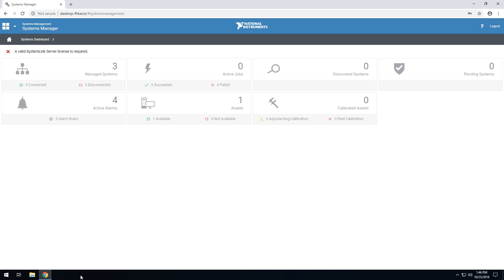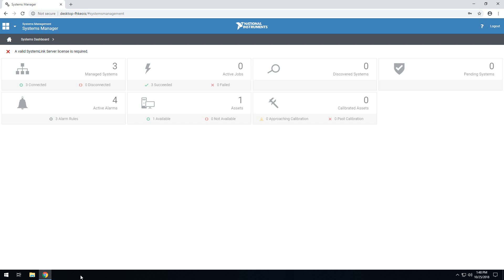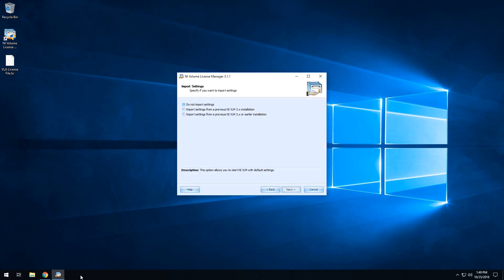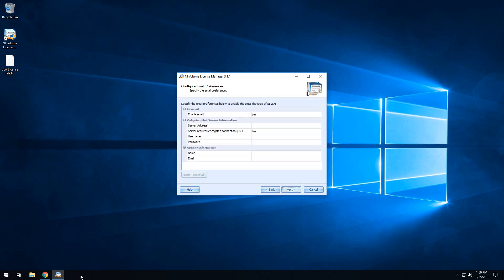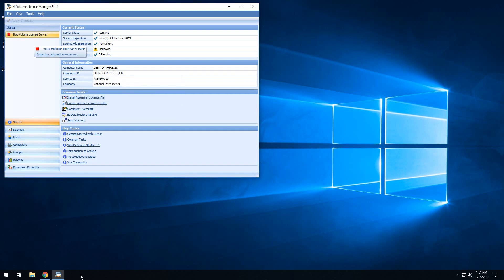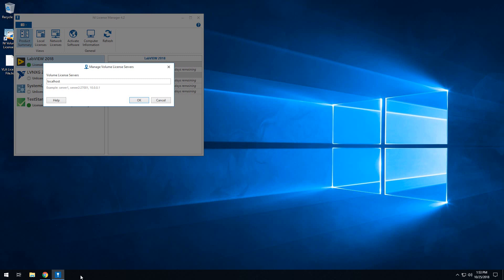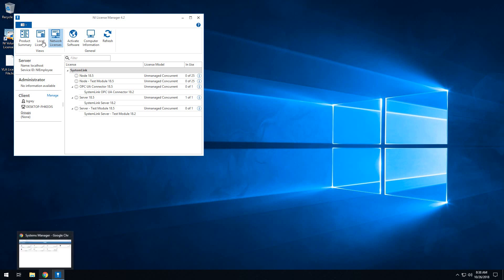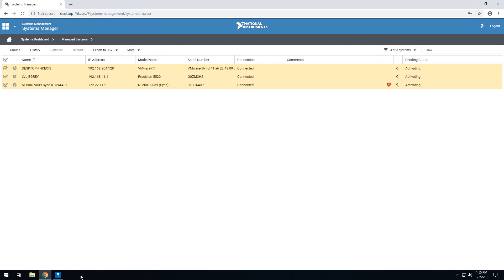SystemLink™: Licensing Setup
In this video we walk through getting started with SystemLink Licensing. In order to license SystemLink, you must have have a volume license contract. Also, to follow along with this video, you will need the license file that NI provides to you.

For any questions about licensing SystemLink, reach out to your local NI sales representative.